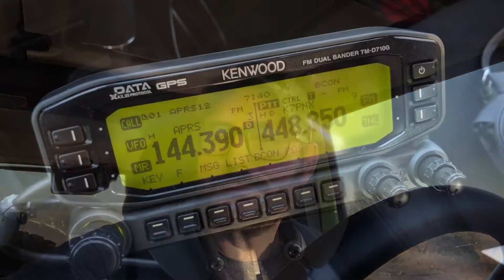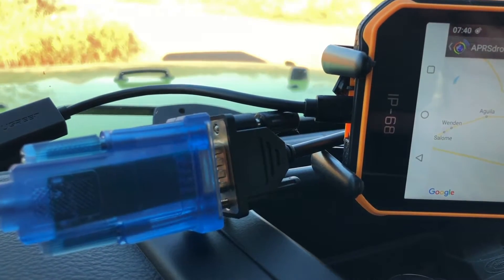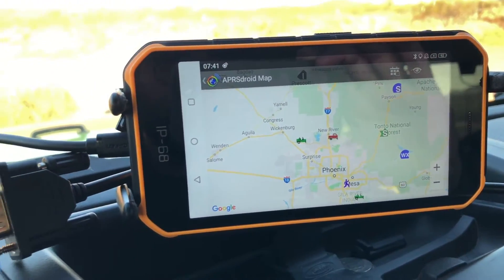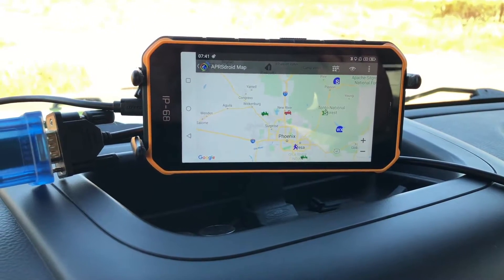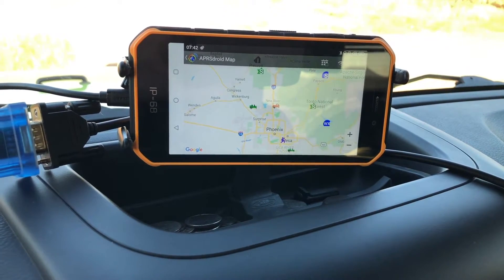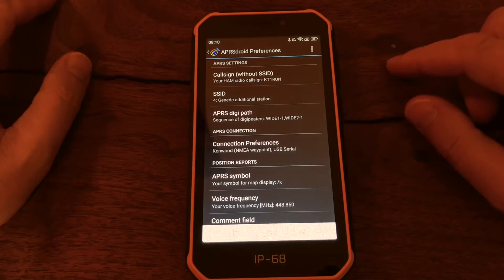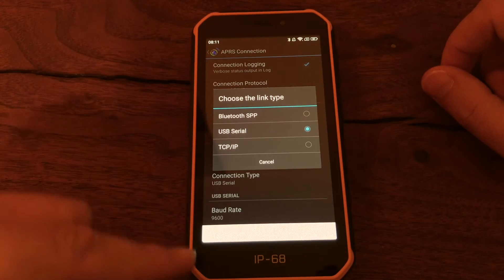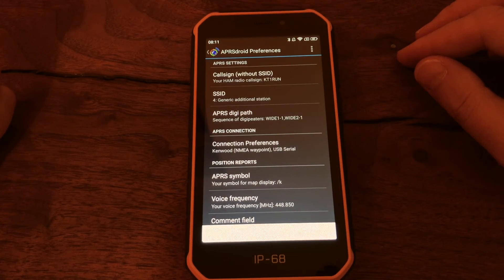Connecting APRSDroid to the Kenwood D710GA - Got Maps?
Let’s take a look at an approach for connecting APRSDroid to a Kenwood D710GA. Our goal is to add map support to this amazing mobile radio.

2. DTECH USB to Serial Adapter Cable
3. UGREEN Micro USB adapter